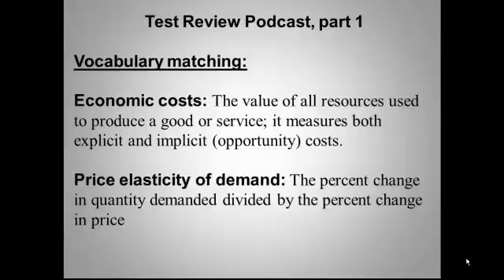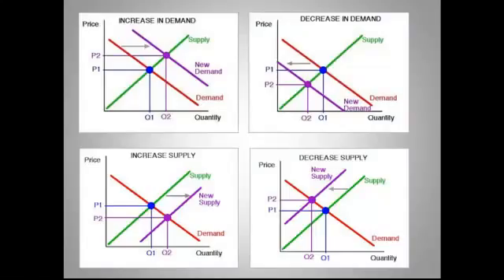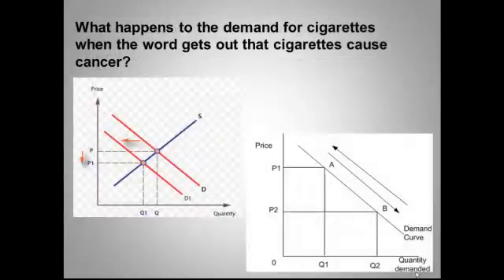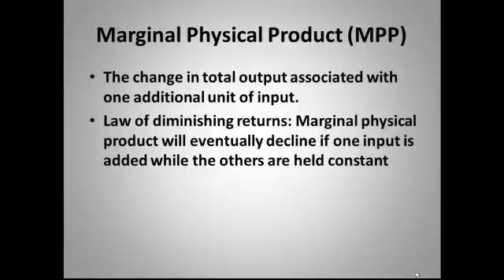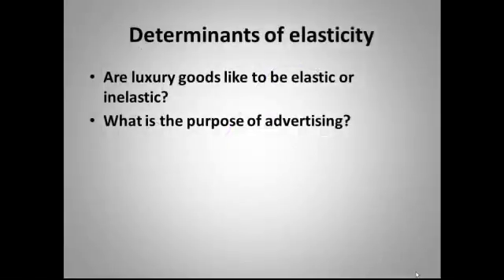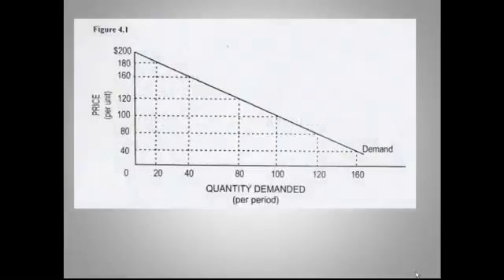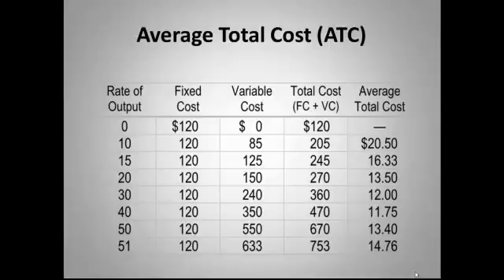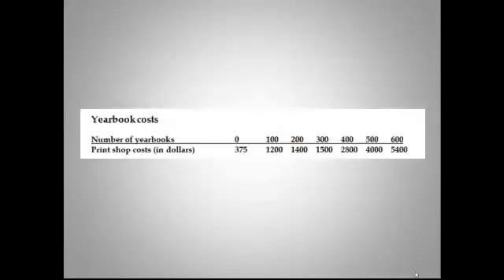Unit 2 test review